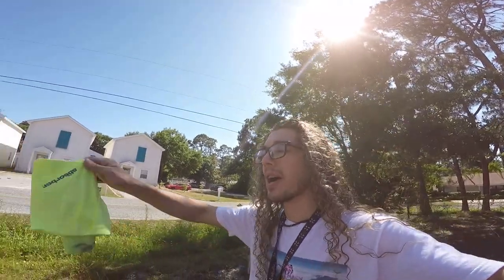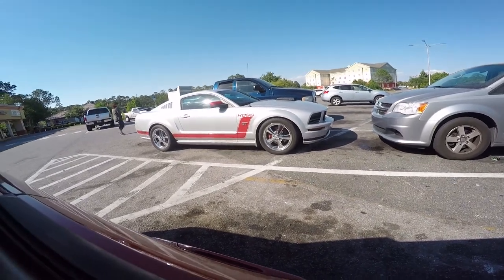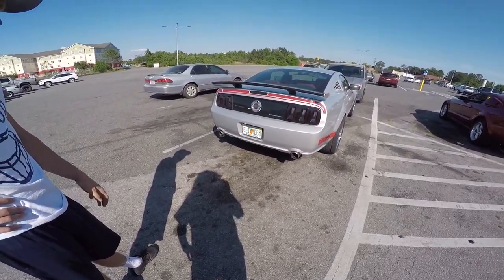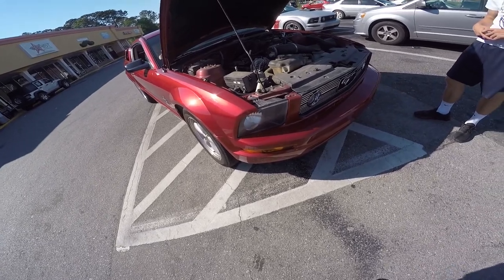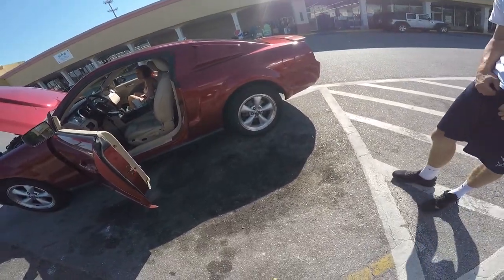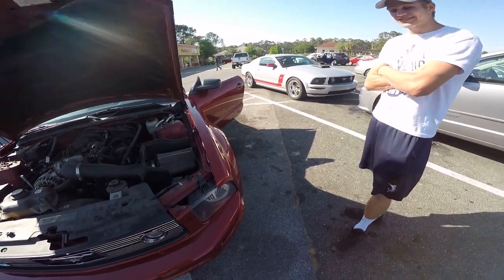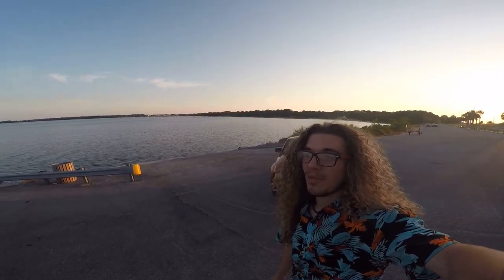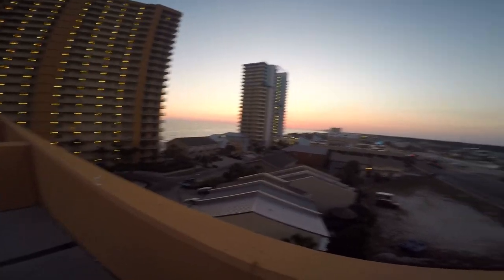Car Porn Kings GT killer Vlog Mustang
Current mods:
1. JLT cold air intake
2. long tube headers
3. X Pipe
4. Magnaflow dual exhaust
5. removed cats
6. 3.73 gear
song: YUC'e - Future Cαndy (Snail's House Remix)